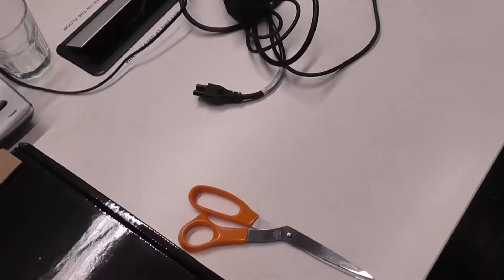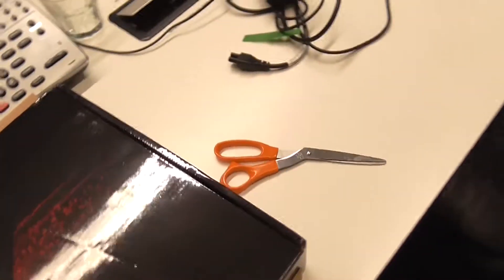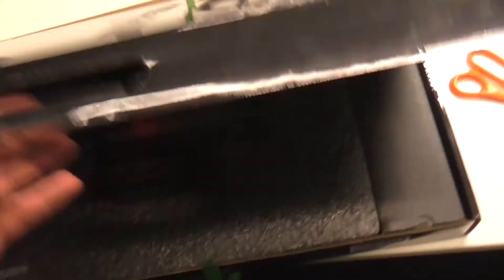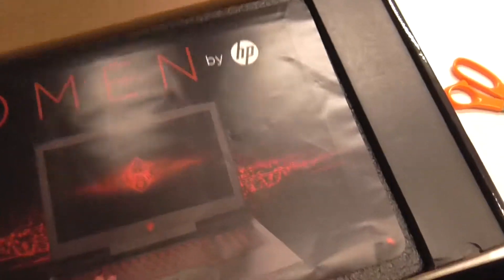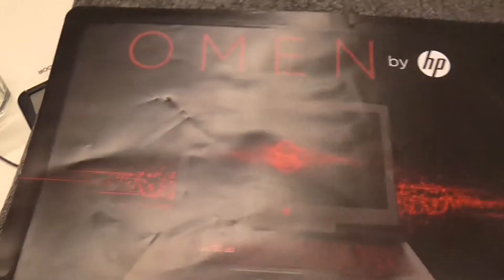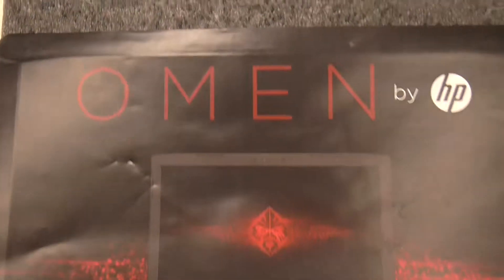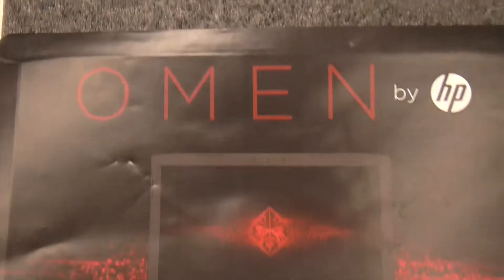The great unboxing - new toy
Hi all. Got my new laptop. Just need to find out how it works.